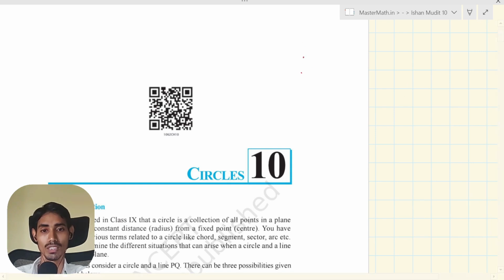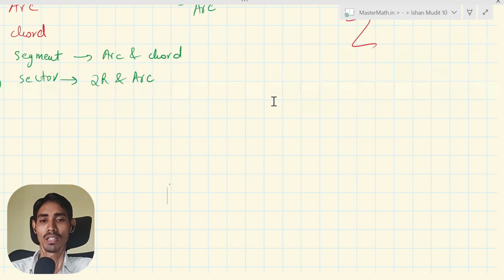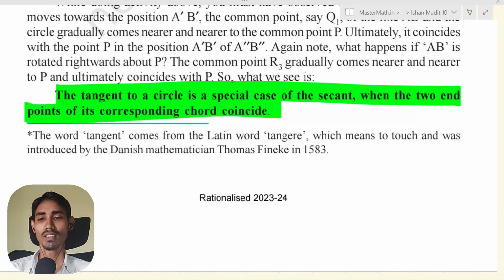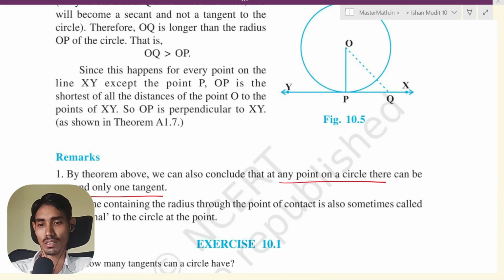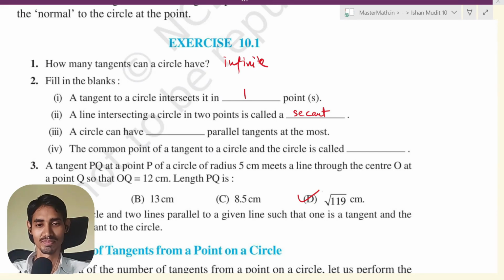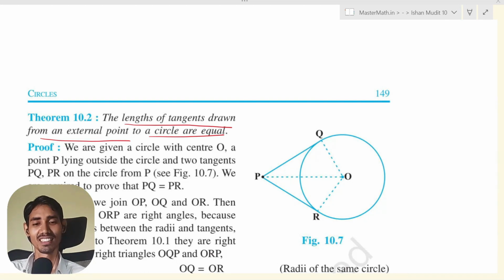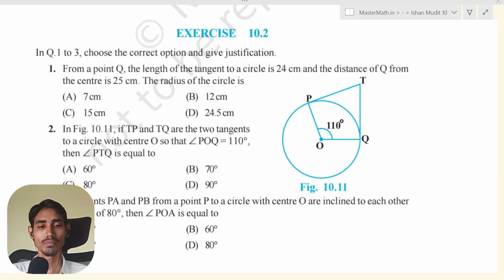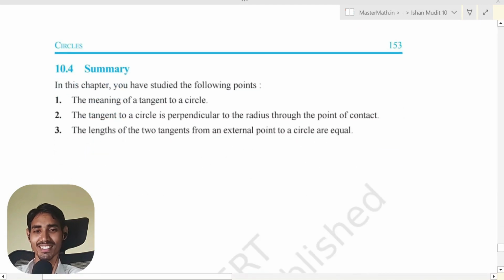🔴 Mastering Circles: Learn with Fun! 🎯 CBSE Board Math Chapter 10 📚 Interactive Q&A 🎉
🎉 Welcome to our exciting and interactive session on "Mastering Circles"! 🎉 In this video, we will dive deep into the fascinating world of circles, exploring their definitions, properties, and equations. 📚 Get ready for a fun-filled learning experience with our Master, who will guide you through the chapter with clear explanations and colorful visuals! 🌈

🔍 In this chapter, we'll cover the fundamentals of circles, including the definition of a circle and how it differs from other shapes. We'll discover the key elements of circles, such as the center, radius, and diameter. 🎯 Moreover, we'll explore the intriguing concepts of congruent circles, concentric circles, and tangent circles.

📈 Our Master will present you with real-life examples and interactive Q&A sessions to reinforce your understanding of the topic. Get ready to be a circle pro! 🤓

🎓 Whether you are a CBSE Board student preparing for exams or simply curious about circles and their applications, this video is perfect for you! 🏆

📝 Topics covered in this video:
✅ Definition of a circle and its properties
✅ Radius, diameter, and center of a circle
✅ Congruent circles, concentric circles, and tangent circles
✅ Equations of circles in the coordinate plane
✅ Tangents, secants, and angles formed by chords and tangents

🌟 Prepare to be amazed as our Master simplifies complex concepts with colorful emoji visuals! 🌈 Join us in this fun-filled journey to ace the Circles chapter in no time! 🚀

🔥 Interactive Q&A: Your doubts, our answers! 💬 We'll have thrilling question-answer rounds, where you can participate and test your understanding. The Master will provide detailed explanations for each question, making sure you grasp every concept thoroughly. 💡

🚀 Boost Your Grades: With this comprehensive guide, you'll gain the confidence to tackle any circle-related problem with ease. 📈 Enhance your math skills and boost your grades with our step-by-step approach to problem-solving. 💪

🔴 Don't miss this opportunity to become a circle wizard! 📝

(00:00) Introduction to the concept of circles and their definition.
(00:57) Explanation of a circle being a set of points equidistant from a fixed point, introduction of radius and center.
(02:18) Locus definition of a circle as the set of points equidistant from a fixed point.
(02:51) Introduction to diameter, arc, chord, segment, and sector of a circle.
(05:45) Explaining the number of parts a circle divides the plane into.
(08:25) Discussing the possible combinations of one circle and one point.
(11:34) Introduction to tangent as a special case of a secant to a circle.
(16:31) Proving that at any point of a circle, there can be only one tangent and that the tangent is perpendicular to the radius.
(19:34) Explaining the lengths of the tangents from an external point of a circle being equal.
(36:34) Solving a few example questions related to tangents of a circle.